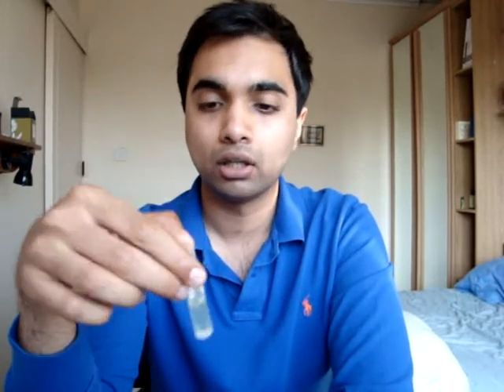The 'Unknown' Fragrances: La Collina Toscana Reserve - Loggia dei Mercanti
The 'Unknown' Fragrances - my thoughts on fragrances which I've never heard of.

La Collina Toscana Reserve - Loggia dei Mercanti